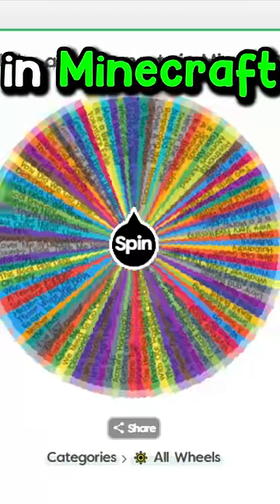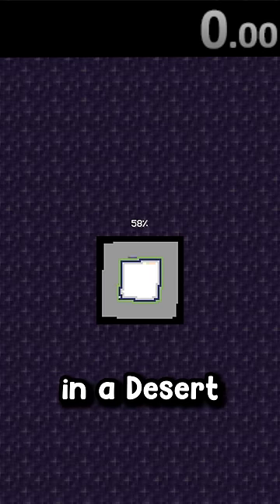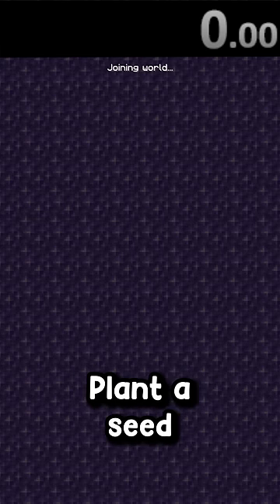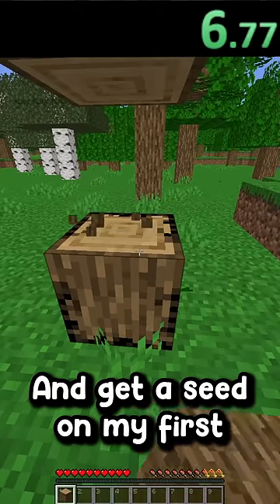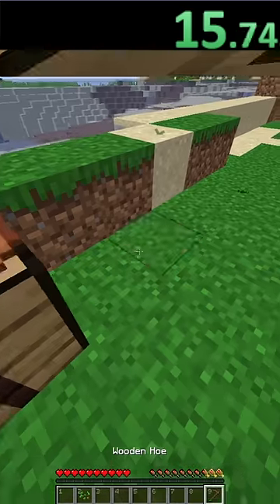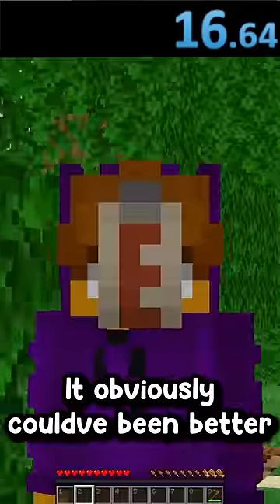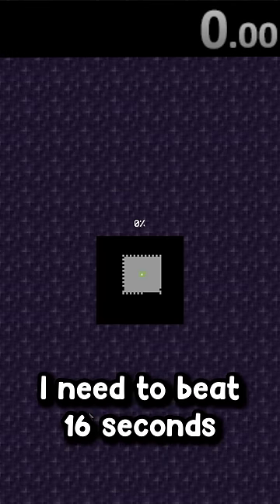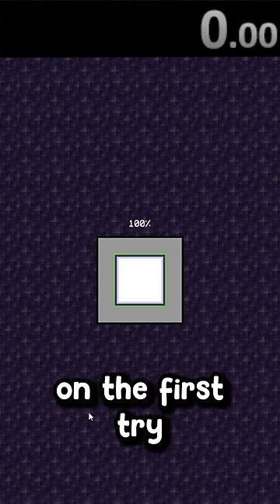Minecraft: A Seedy Place Advancement Speedrun!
In this video, I have to speedrun a RANDOM MINECRAFT ADVANCEMENT given to me by a random wheel

In this video Elementzz completes a Minecraft challenge, Minecraft but, Minecraft speedrun, Minecraft but challenge, Minecraft block speedrun, Minecraft item speedrun, Minecraft world record speedrun, Minecraft world record, Minecraft mob speedrun or something else.

i have to find a block, item, mob, advancement, diamonds, speedrun, survive, in Minecraft

KEYWORDS AND RELATED INFORMATION:  (credit to Beesechurger_73)

The best Minecraft memes in Shorts, TikTok, SnapChat Spotlight, Instagram Reels, Facebook, and other platforms for 2024 on YouTube.